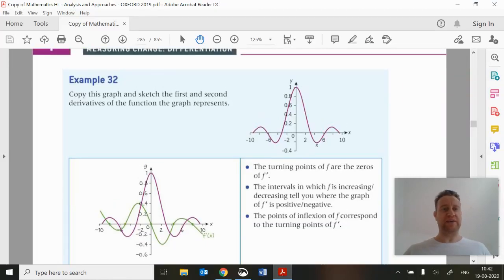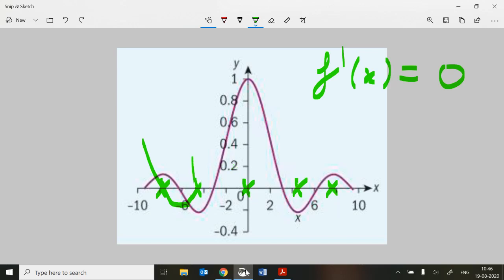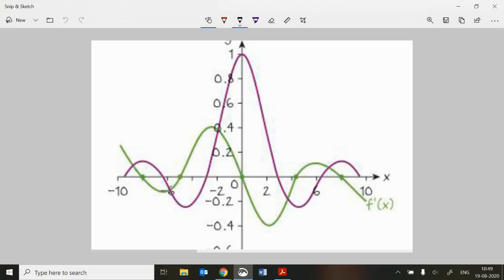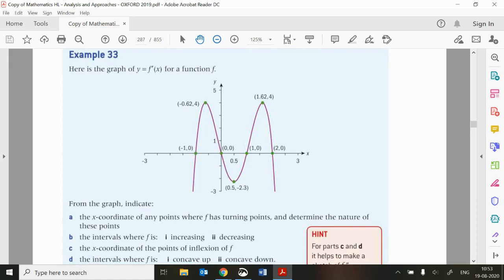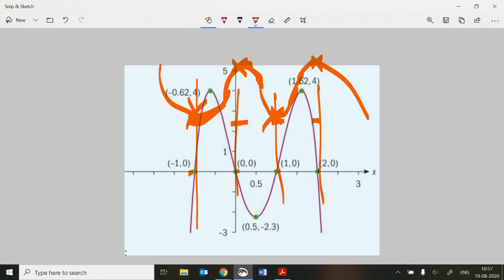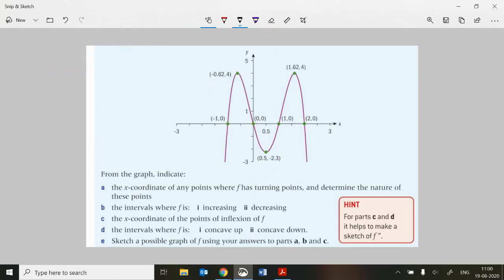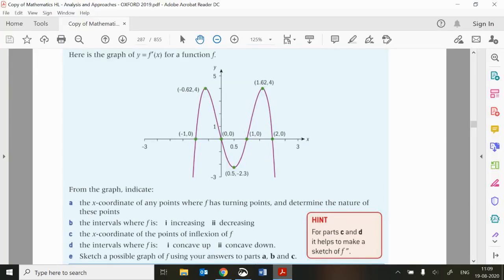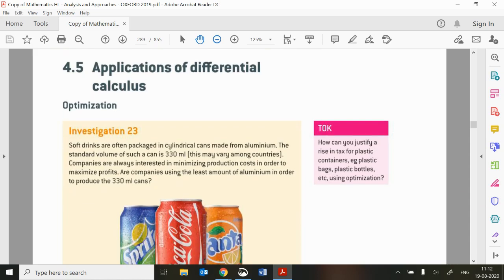Ex4P, Ex4Q: IB HL AA Maths, Oxford, Unit 4; sketching graphs of derivatives; GTU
... and an attempt at going backwards (from f'(x) to f(x)). Also, that a function is concave upwards when f''(x) is greater than 0 is the same at when the gradient of f'(x) is positive.